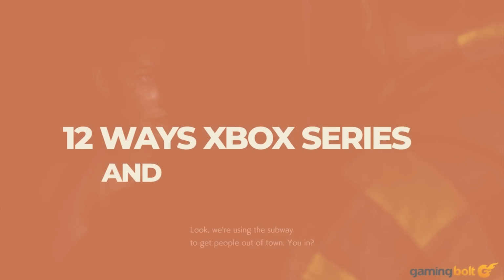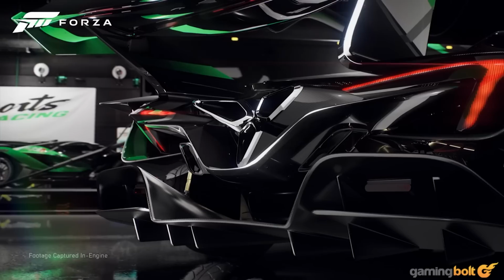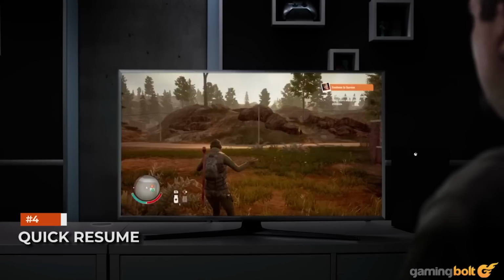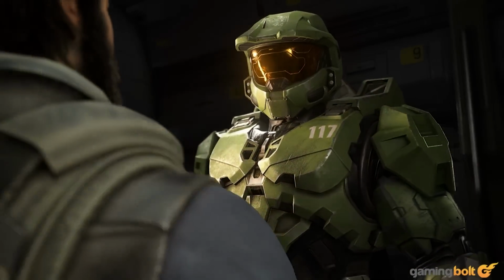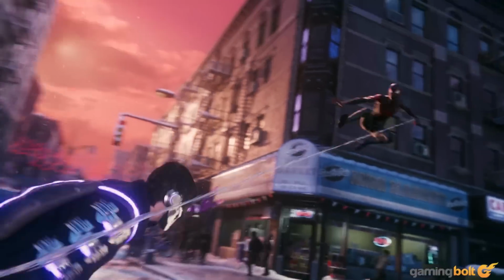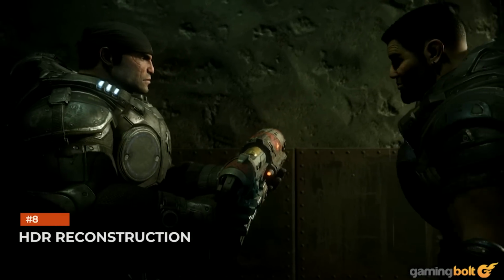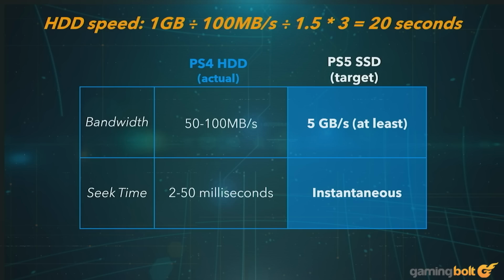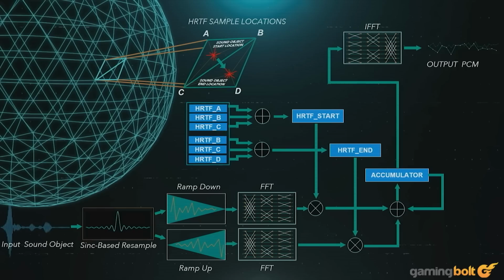12 Ways Xbox Series X and PS5 Will Change Video Games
The wait for the next-generation continues with rumors claiming that the Xbox Series X and PS5 will launch in early and mid November respectively. However, for all the numbers and hardware specs that have been thrown out, how will these actually change gaming as we know it?

What improvements can be expected to one's usual gaming experiences? Let's take a look at 12 such features here.